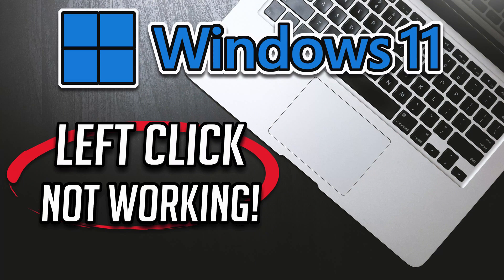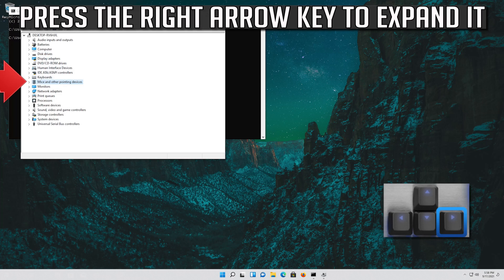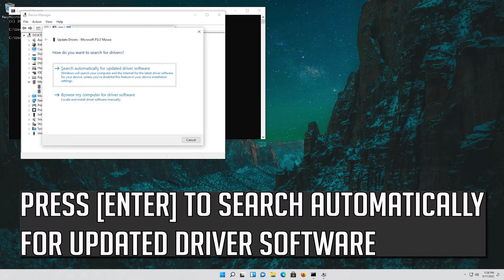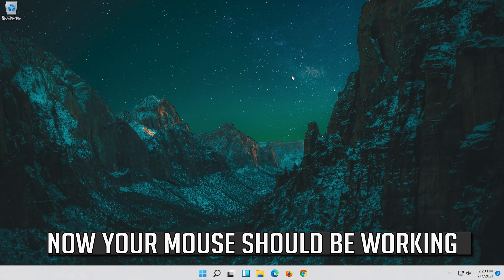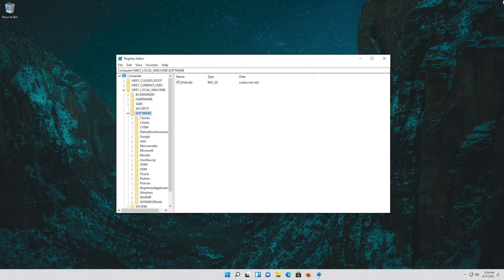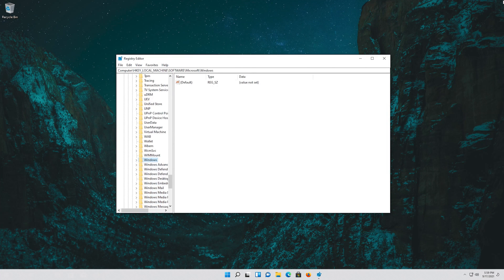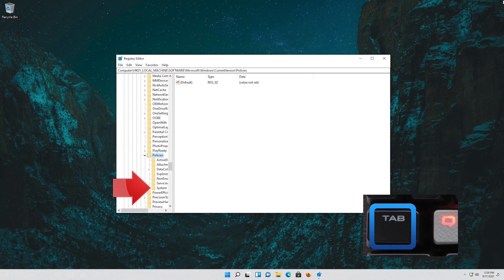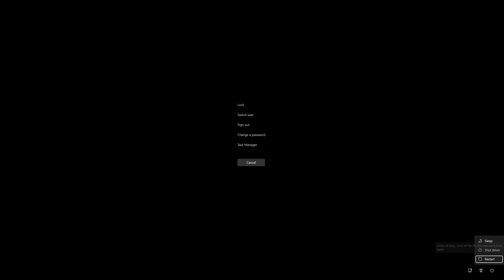Windows 11 - Left Click Not Working? [Solution]Windows 11 - Left Click Not Working? Solution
Windows 11 - Left Click Not Working? Solution

If you are using a dedicated mouse with your laptop, or desktop computer but the mouse left-click button is not working on Windows 11 for some reason, here are some suggestions that may help you to fix the problem. You can try these suggestions if your touchpad left-click is not working.

microsoft mouse left click not working down windows 11
razer mouse left click not holding windows 11
hp mouse left click not working windows 11
hp laptop left click not working windows 11

This troubleshooting guide will work on Windows 10,8,7 operating systems (Home, Professional, Enterprise, Education) and desktops, laptops, tables and computers manufactured by the following brands:  Dell, HP, MSI, Alienware, MSI, Toshiba, Acer, Lenovo, razer, huawei, dynabook among others.